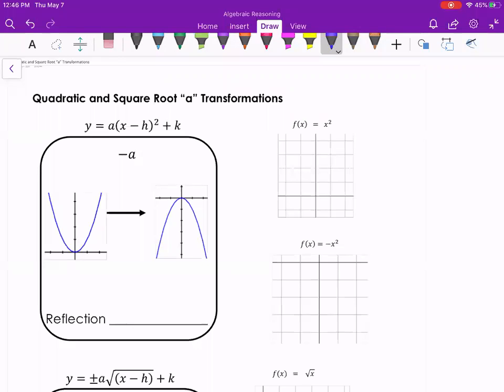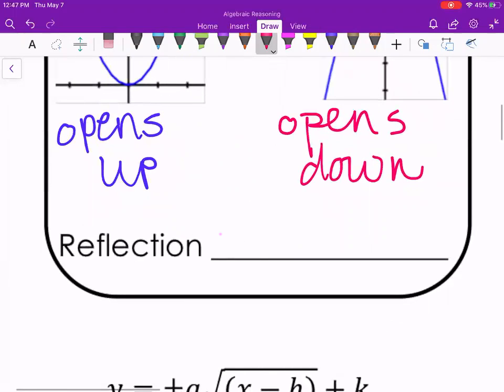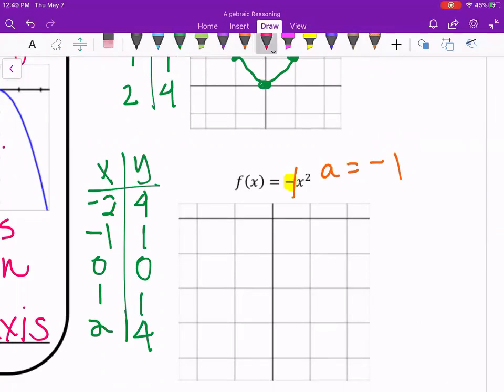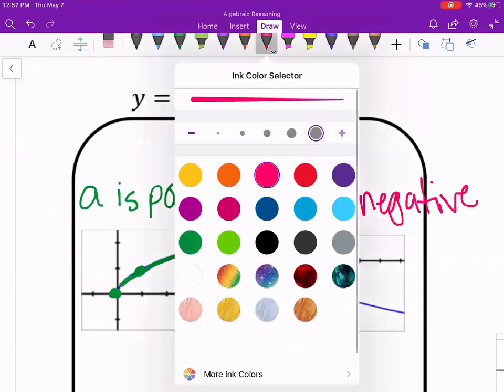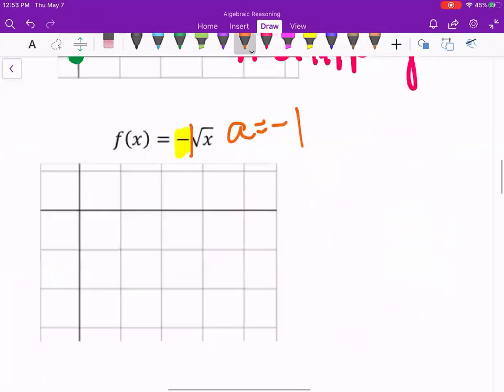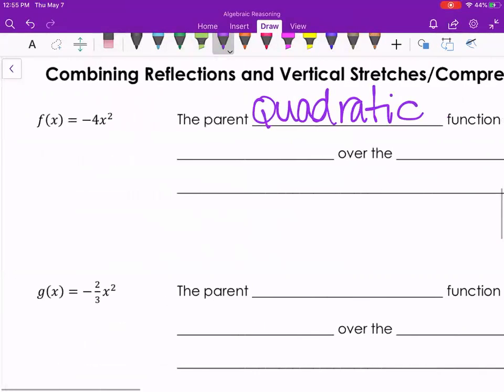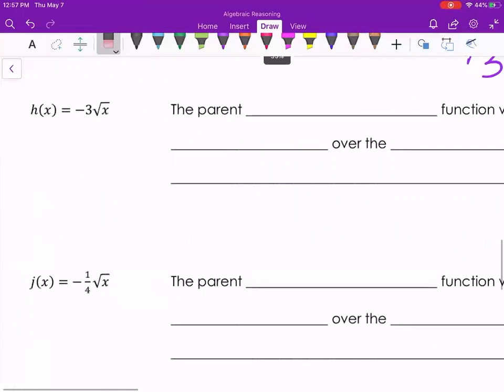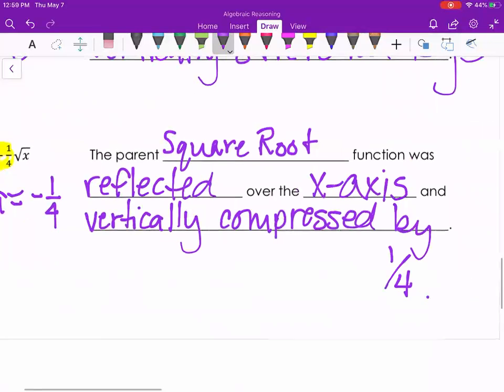Negative A Effect